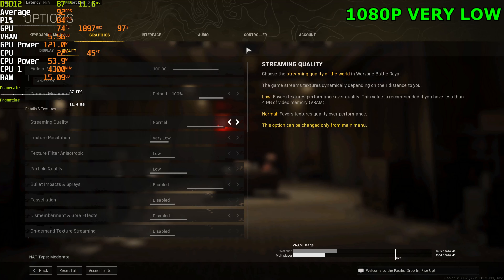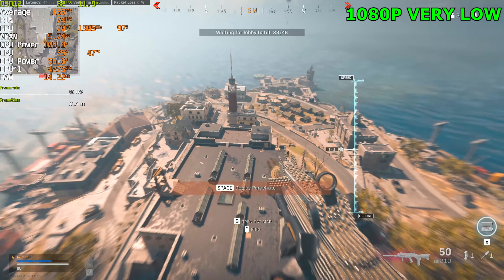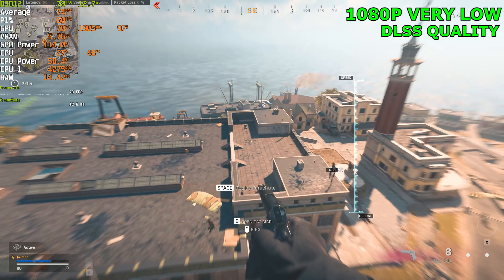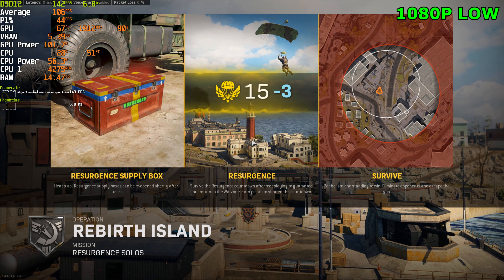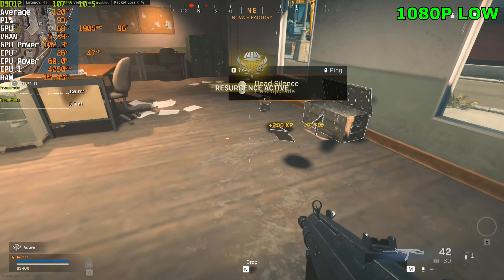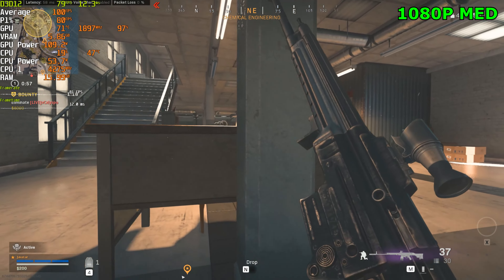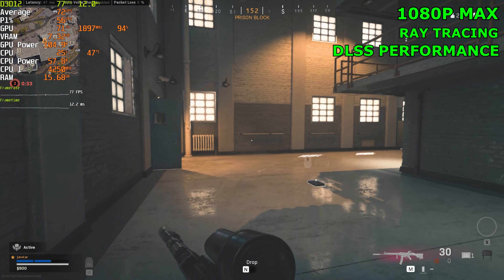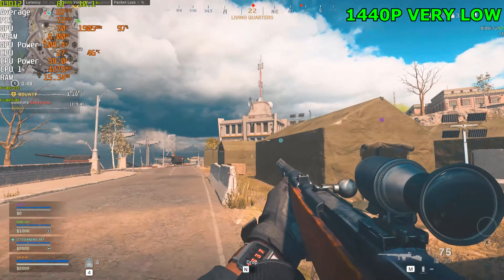WARZONE REBIRTH | RTX 3050 Benchmark | 1080P | 1440P | 4K | RAY TRACING | DLSS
The Setup
CPU: AMD Ryzen 7 3700X
GPU : Geforce RTX 3050
Memory: 4X Kingston HyperX FURY RGB 32GB 3200MHz Memory
PSU: Corsair RM7 750x
Motherboard: MSI B450-A PRO MAX
Cpu Cooler: Corsair Hydro H100x 240mm White LED AIO
Display: LG UltraGear 27GP83B-B 27" 165Hz QHD
Mouse: Logitech GPro Wireless
Keyboard: Logitech G PRO Mechanical Gaming Keyboard

cod warzone rtx 3050 benchmark call of duty warzone rtx 3050 benchmark warzone rtx 3050 benchmark 2022 warzone rtx 3050 gameplay warzone rtx 3050
0:00 Intro
0:33 1080P Very Low
2:24 1080P Very Low DLSS Quality
3:10 1080P Very Low DLSS Balance
4:25 1080P Low
6:54 1080P Med
8:22 1080P Max
9:12 1080P Max Ray Tracing
9:36 1080P Max RT DLSS Performance
10:12 1440P Very Low
11:07 1440P Very Low DLSS Balance
12:15 4K Very Low
12:33 4K Very Low DLSS Balance